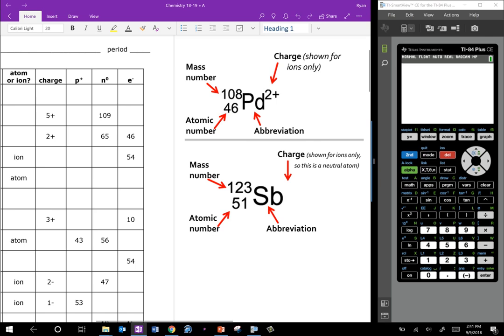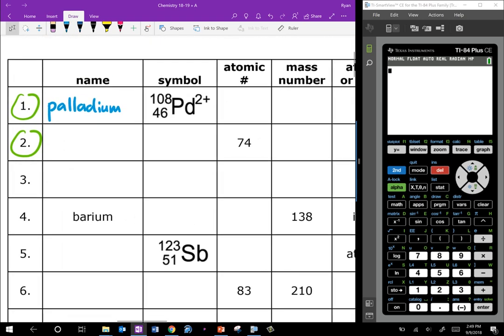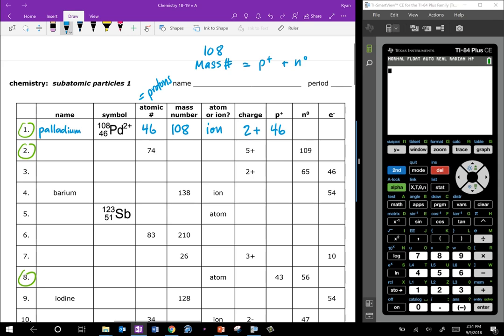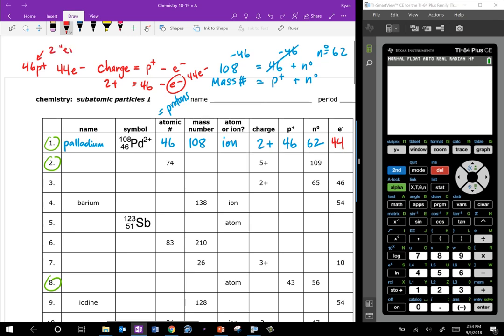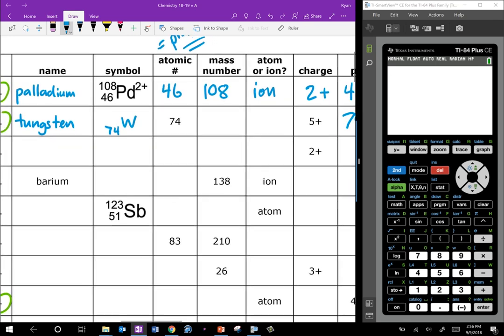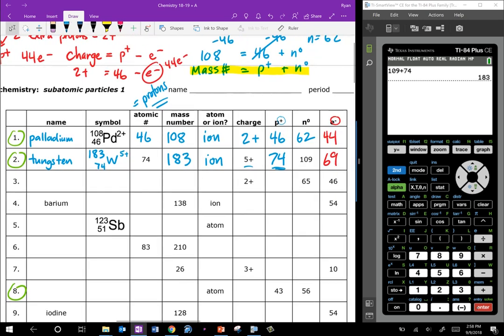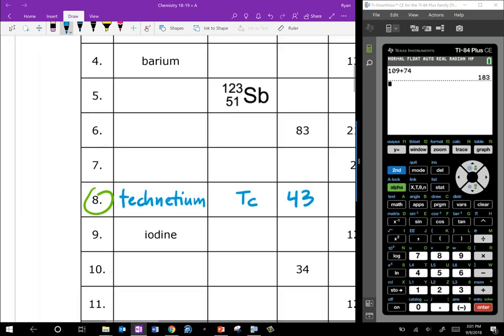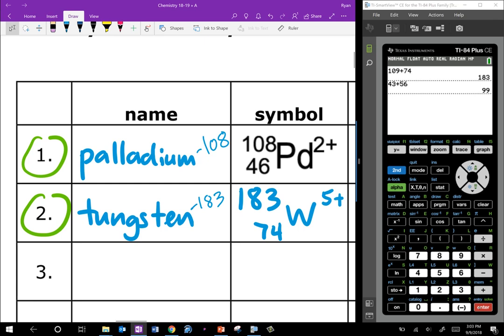3.6 - Subatomic Particles, Atomic number & Mass number 2